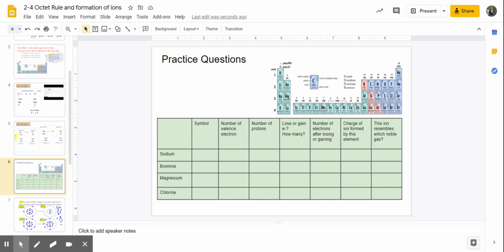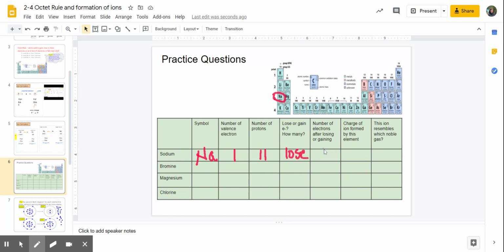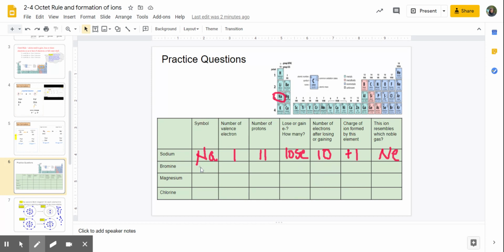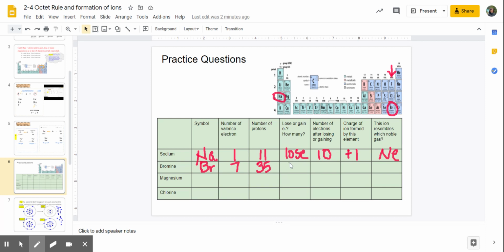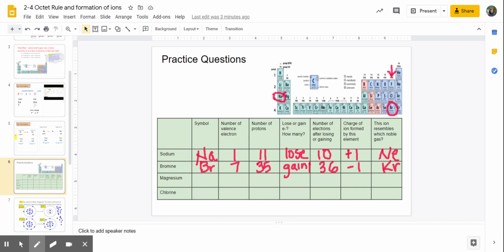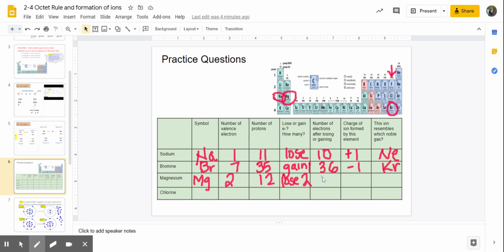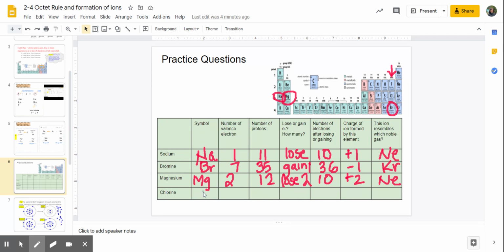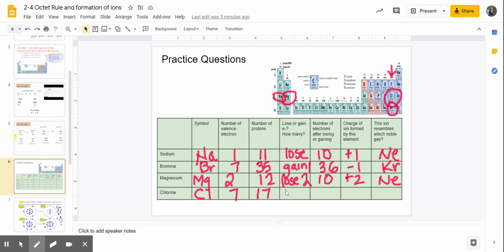2-4 Octet Rule and formation of ions - Practice 1